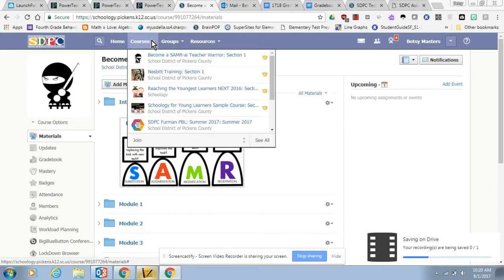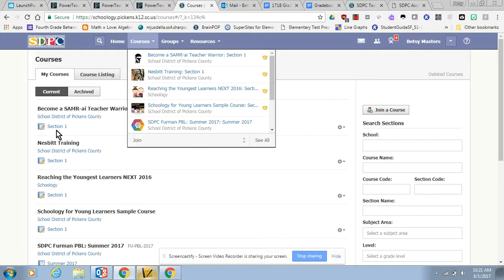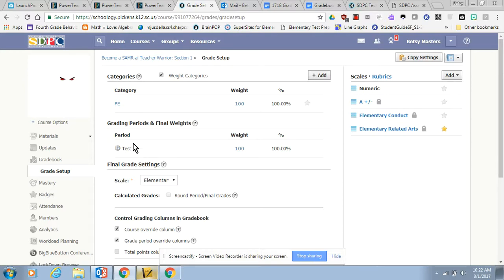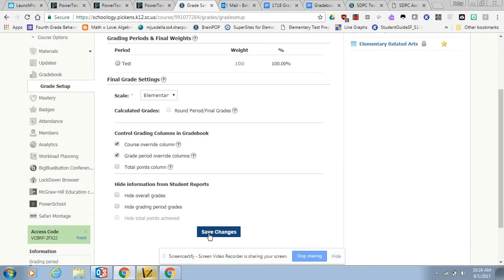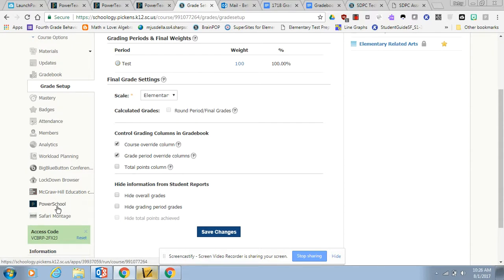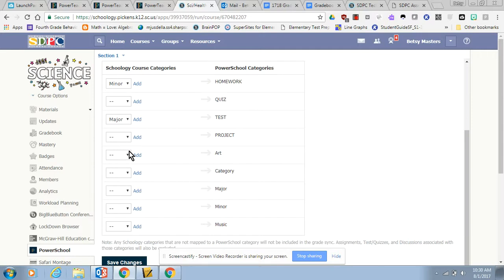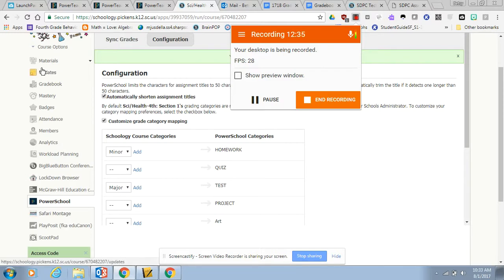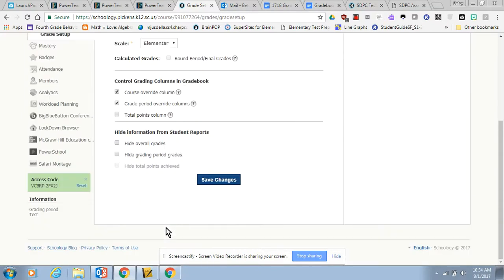1718Part2 ElementaryRelatedArts Gradebook Setup